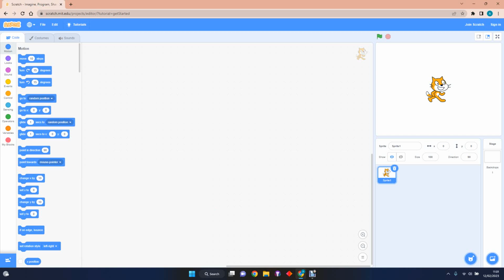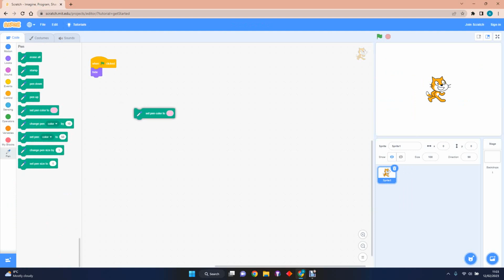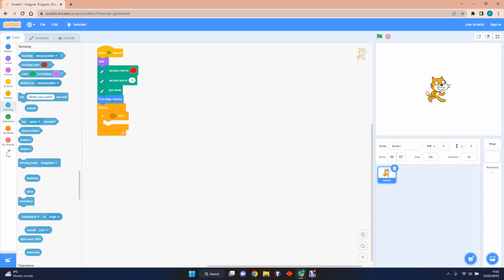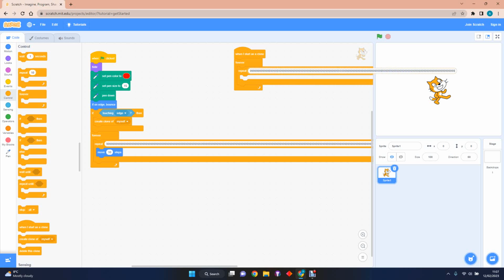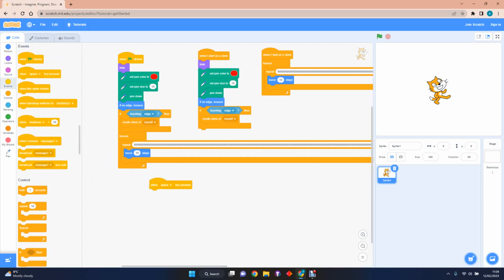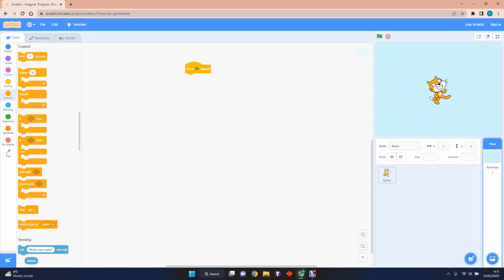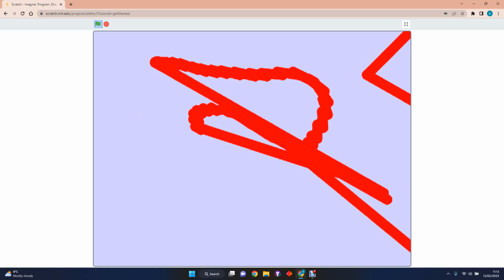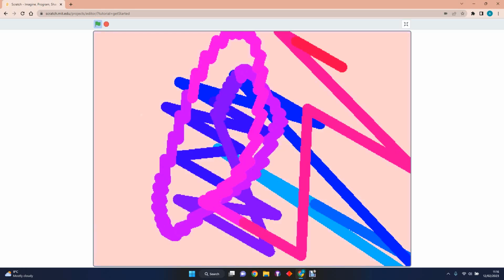How to code the art creator. (kind of works) (part one)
Today I will show you how to make the game I made from my cool scratch project video. I hope you like it!!!